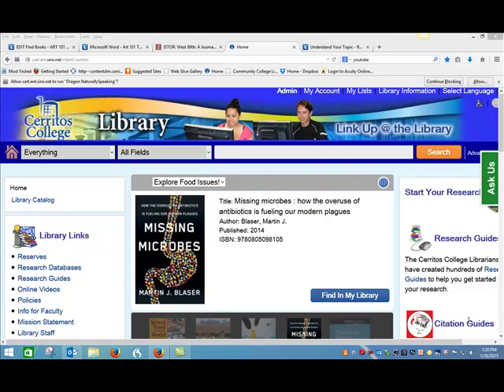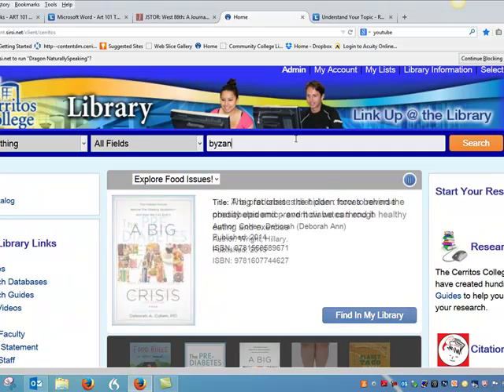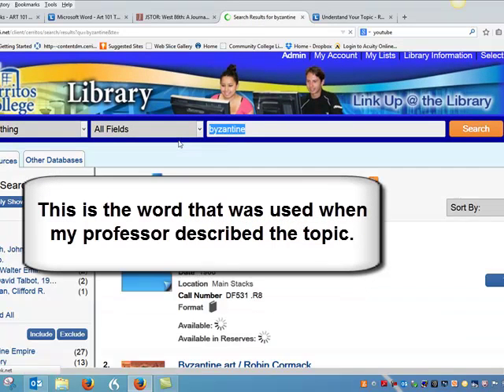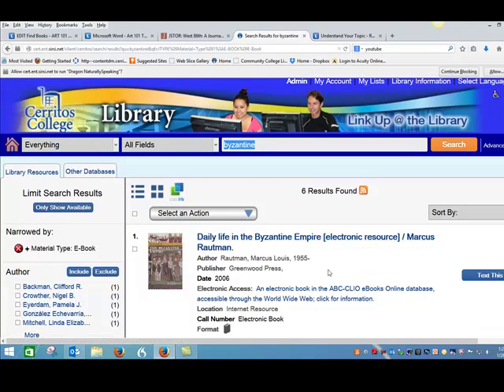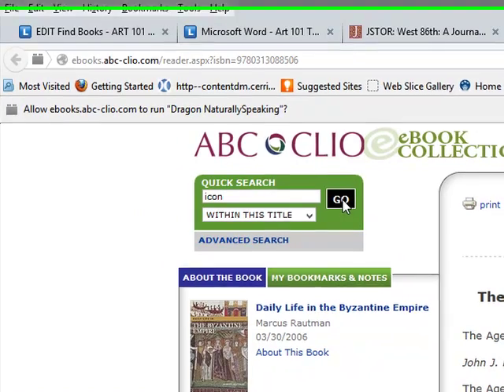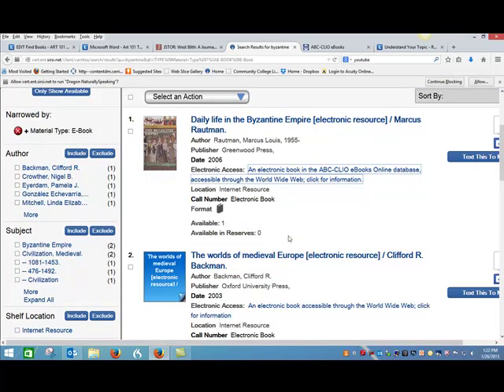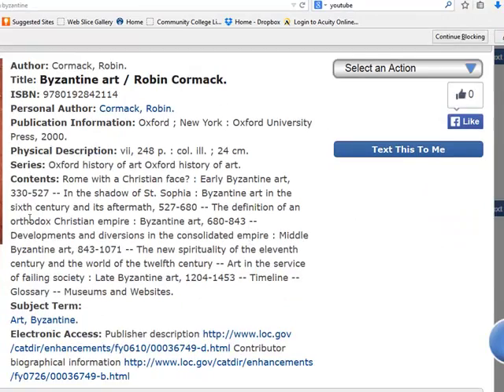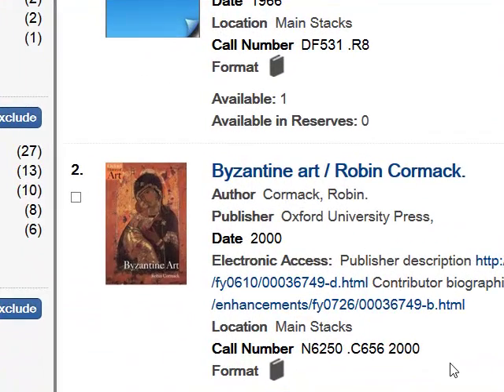Searching the Library Catalog for Art History Books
Learn how to search the Cerritos College Library Catalog for art history books using a simple keyword search.  You'll also learn how to limit to e-books.